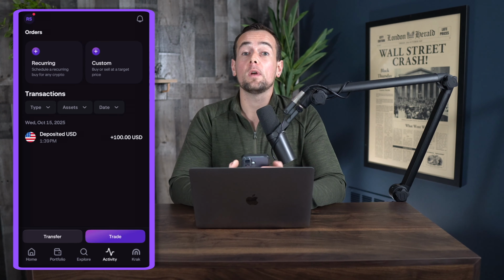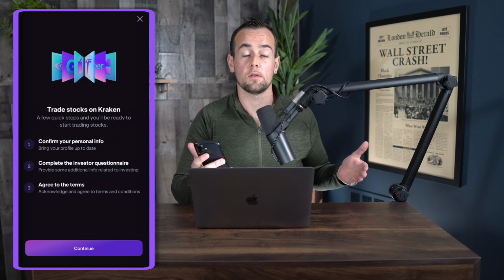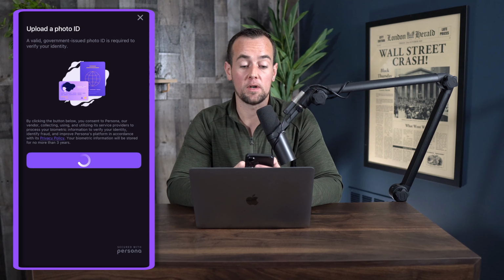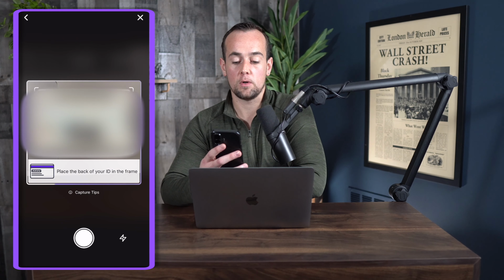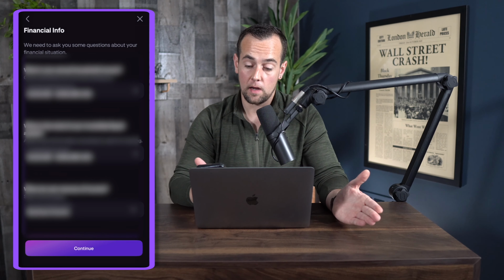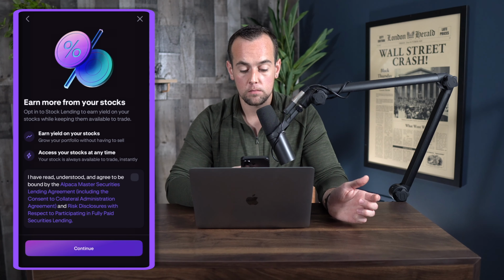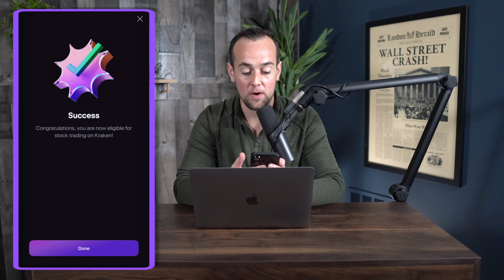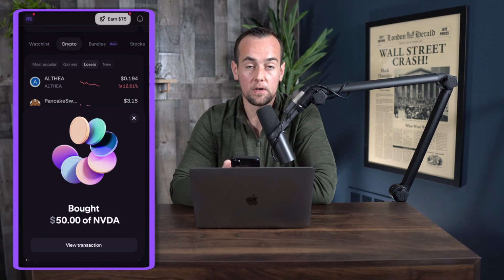How To Buy Stocks Using Kraken (NVIDIA Tutorial)